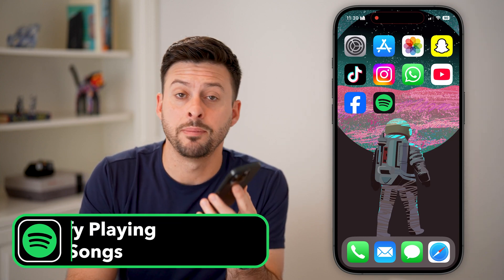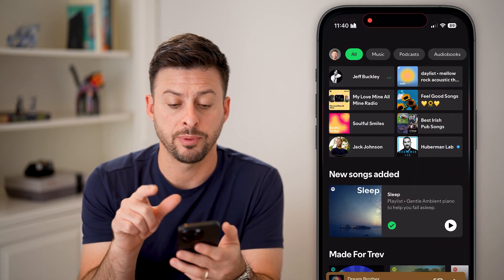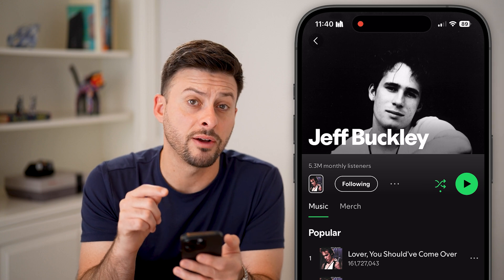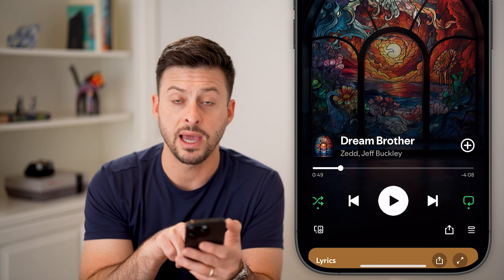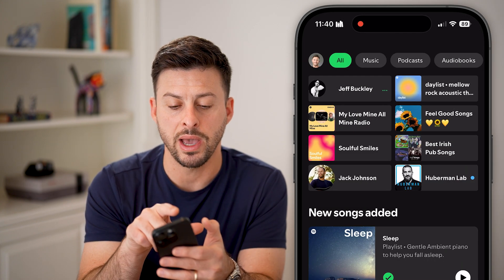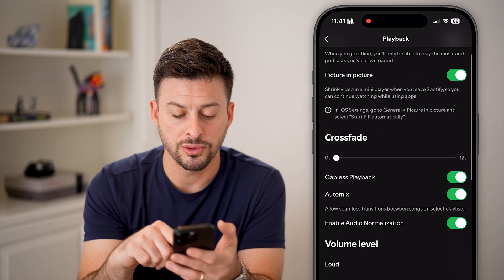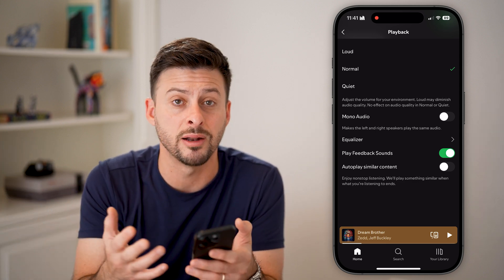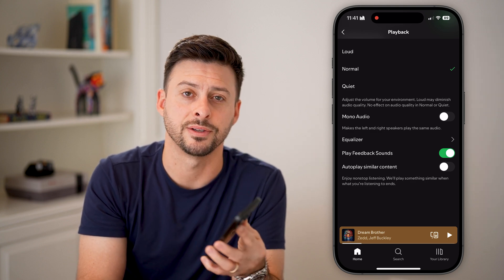How To Fix Spotify Playing Random Songs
Here's how to fix Spotify if it keeps playing random songs instead of the ones you selected or going down through the list on a playlist or album.